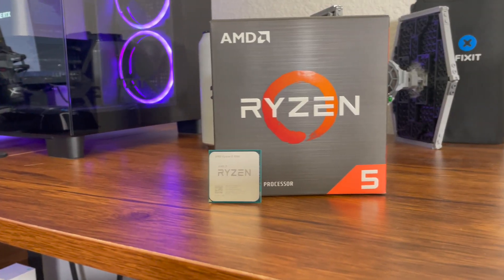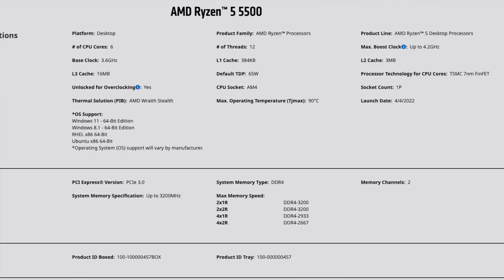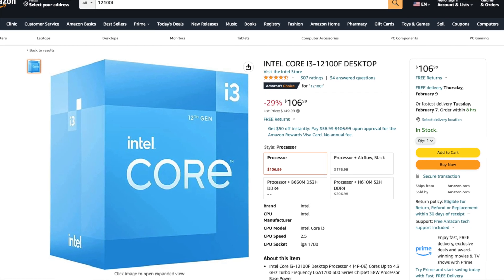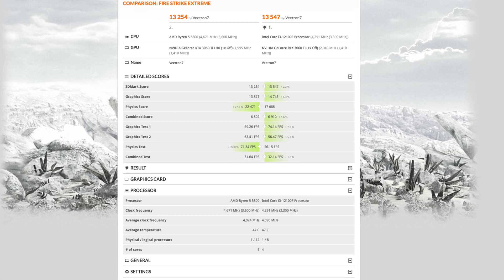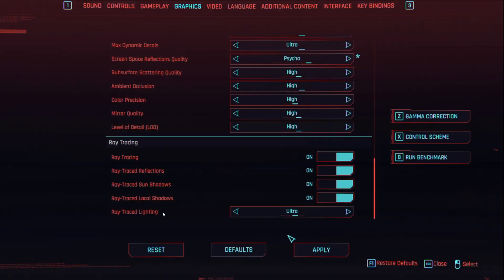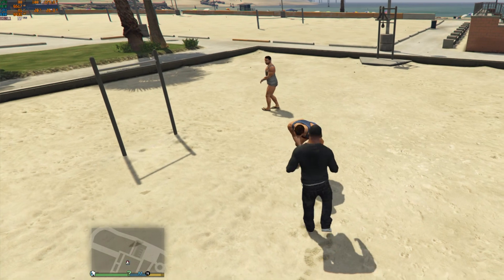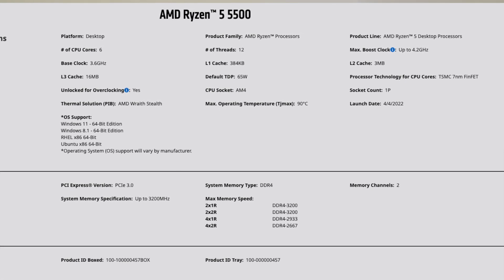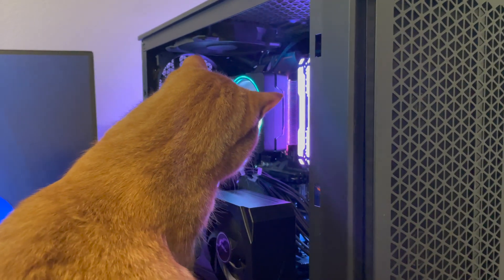Is the AMD Ryzen 5 5500 Still Worth it in 2023!?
Looking for an amazing CPU cooler? Try the DeepCool AK620

Use My affiliate Links to help me out!In this video I will run benchmarks, stress tests, and game to see if the budget friendly AMD Ryzen 5 5500 still worth it in 2023. its paired with an RTX 3060Ti 16gb of ram, and 500gb SSD, what can go wrong? We Also find out what happens when you vertically mount a GPU in the Corsair 4000D Airflow (MY GPU is actually suffocates)

Klaus makes an appearance in this video!
PC Parts List
CPU: Ryzen 5 5500
MOBO: Gigabyte Aorus B450
SSD: WD Blue NVME
Ram: Corsair Vengence RGB
GPU: Gigabyte Aorus 3060Ti
Case: Corsair Airflow 4000D
PCIE 4.0 Riser
PSU: Corsair 750W
Case Fans: Arctic P12 5pack
AMD Prism Wraith Cooler

Chapters
0:00 Intro
0:30 Future Proof?
3:47 Benchmarks
5:41 Gaming
8:51 GPU is Burning up
9:57 Verdict